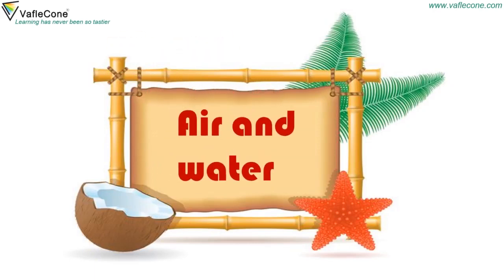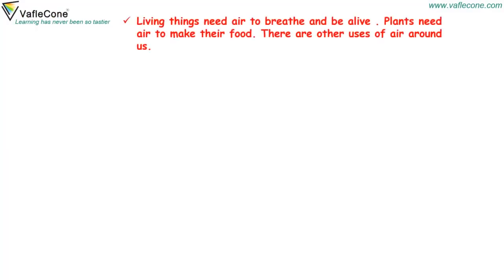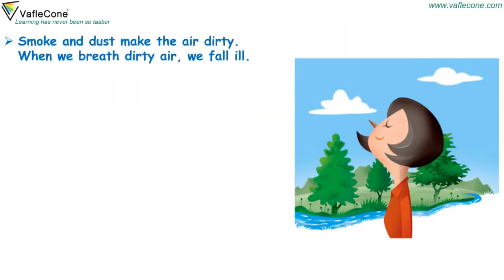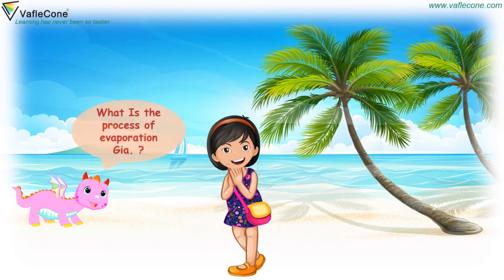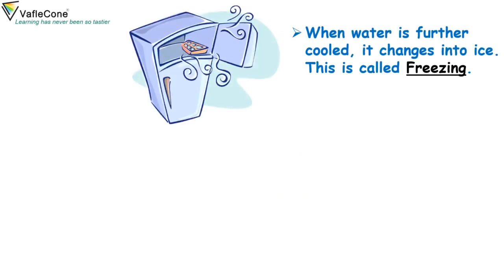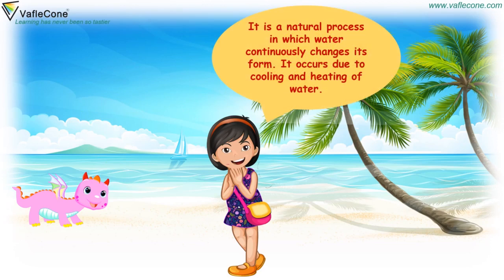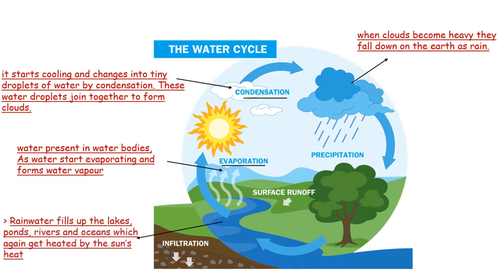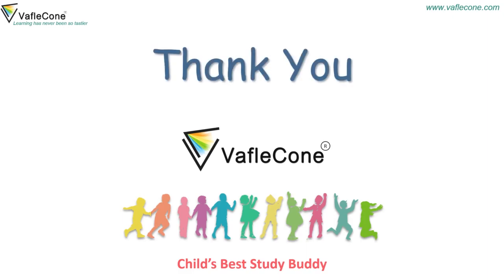Air and water l science class 3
Air and Water , lets learn about the UsesofAir. What are the different FormOfWater. In this video we will learn about Evaporation , Boiling , condensation, melting and Freezing . These all result in the different forms of water in watercycle.
There's so much more to learn with Gia and Dodo on @VafleCone .